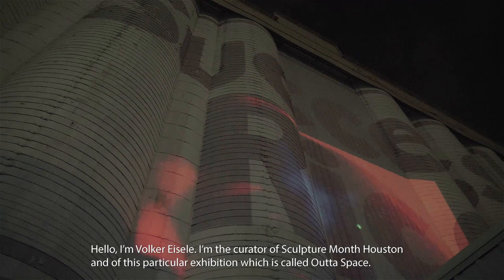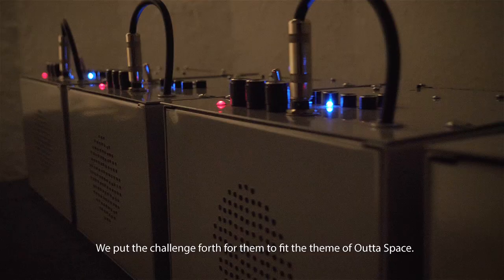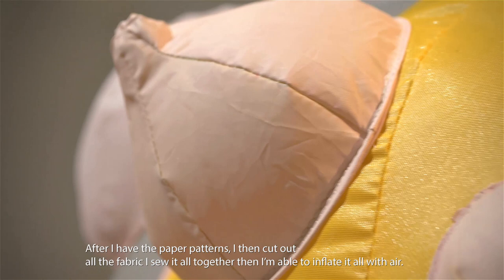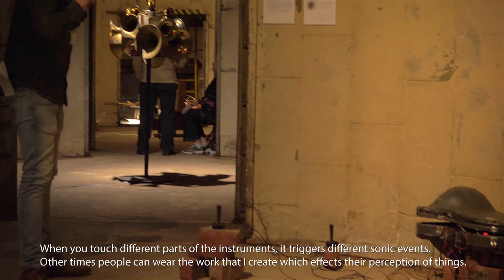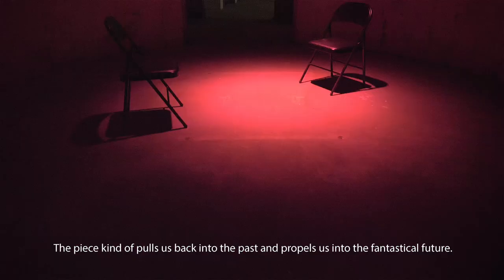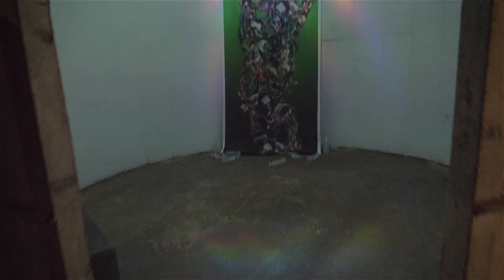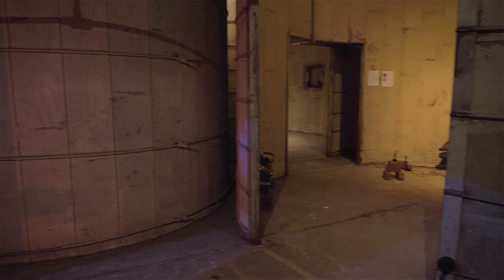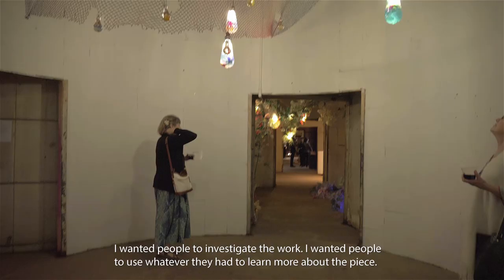Sculpture Month Houston 2019 - Outta Space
Outta Space
October 12, 2019 - November 30, 2019

Opening Reception:
Saturday, October 12, 6pm - 9pm

Opening Night Music
Chapel In The Sky with Projections by Michael Walrond | SHDWSOFDUST

Saturdays: Artist Talks / Tours at 2 pm by Curator Volker Eisele
Ambient Avenues Performing Arts Series (Select Saturdays)

Site Gallery Houston
The Silos at Sawyer Yards
1502 Sawyer Street, Suite 400

PARTICIPATING VENUES AND ARTISTS:

Site Gallery at The Silos at Sawyer Yards
Suzanne Anker, Nicole Anona Banowetz, Margaret Craig, Margaux Crump, Lina Dib, Mark Dion, Megan Gafford, Abhidnya Ghuge, Dave Greber, Ryan Hawk, Cindee Klement, Felipe Lopez, Steve Parker, Jonathan Read, Henry G. Sanchez, Margaret Smithers-Crump, Patrick Turk

Splendora Gardens
James Surls

The Hangar at The1940 Air Terminal Museum
William Cannings, Dylan Conner, Sharon Engelstein, Orna Feinstein, Alex Larsen, Steve Murphy, Eduardo Portillo, Troy Stanley, James Surls

Rudolph Blume / ARTSCAN Gallery
Antarctica Black, Paul Carola, Michael Kirby, Margaret Smithers-Crump

The Rotunda at Houston City Hall
Paul Carola, Jessica Kreutter

Video by Sage Hansen